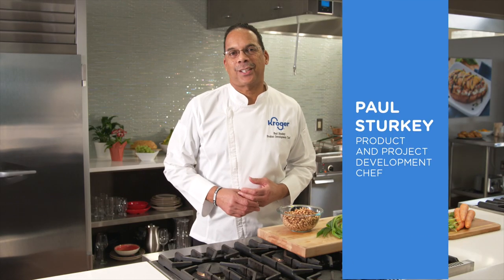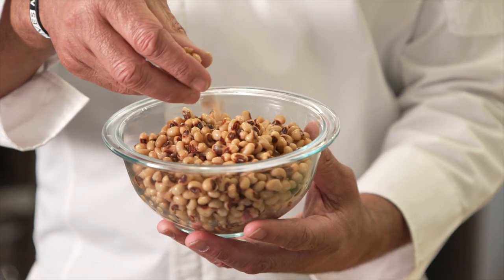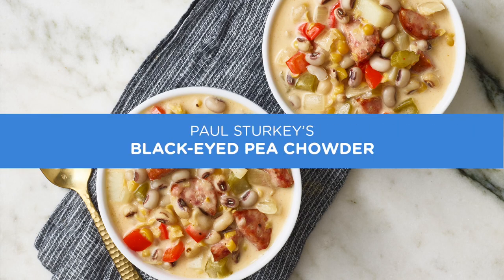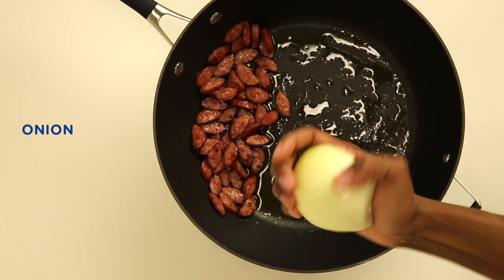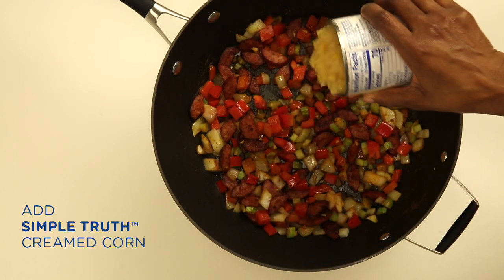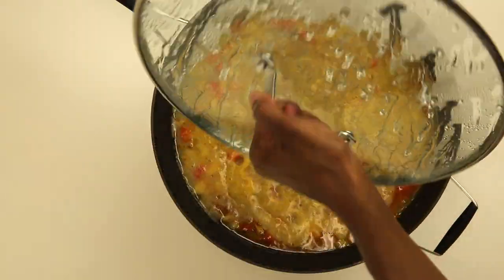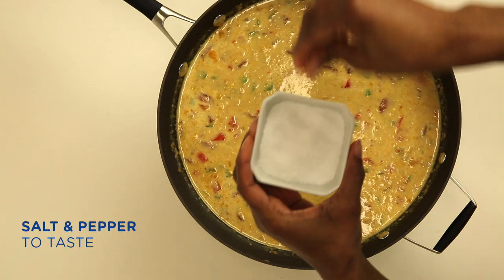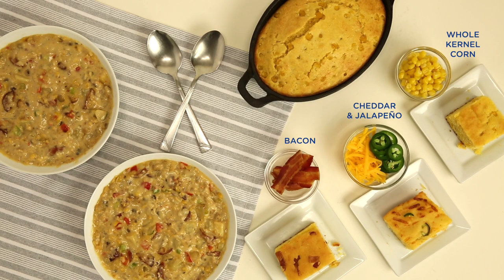Chef Paul Sturkey's Black Eyed Pea Chowder | Kroger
Using southern style black-eyed peas and your choice of meat, Chef Paul Sturkey constructed this simple yet incredibly flavorful gluten-free comfort dish to hit all the right notes. Tell us how you’ll be celebrating this month!